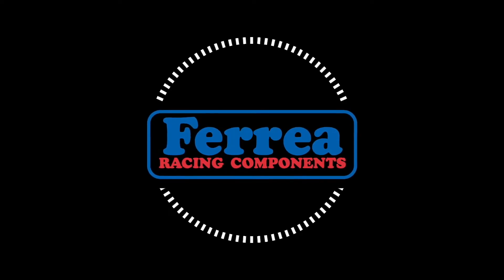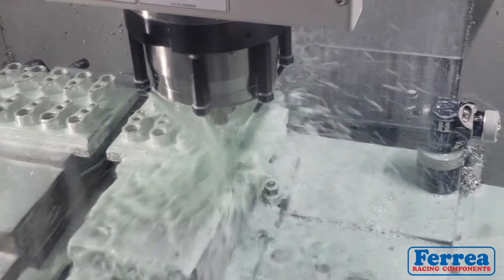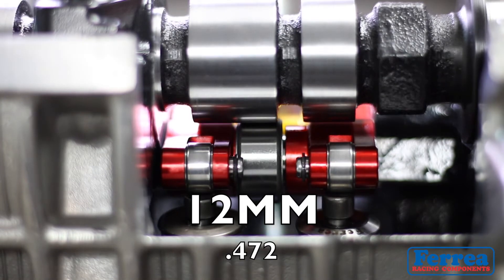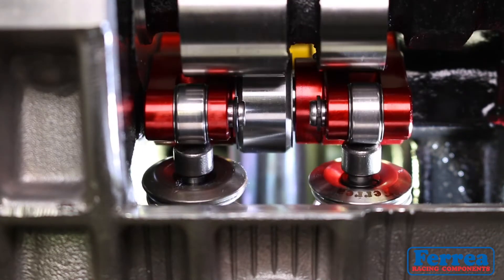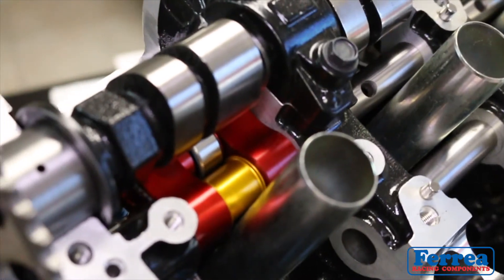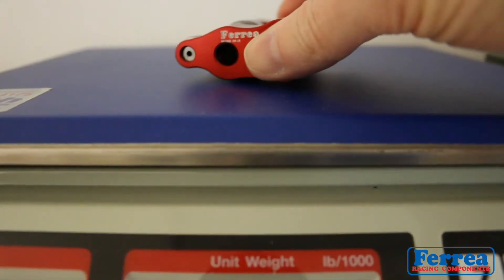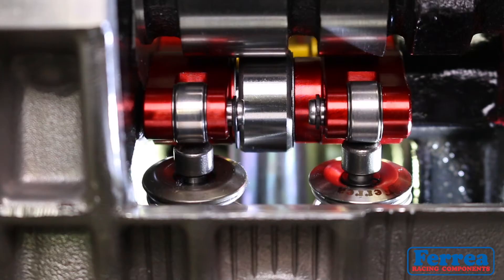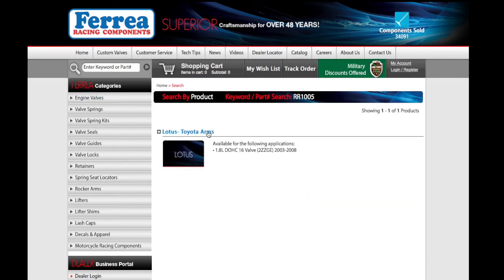Ferrea Tech Tuesday / Toyota-Lotus 2ZZ-GE Roller Rocker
This 2nd Gen 2ZZ-GE roller rocker gets a new design.
Correction in the video on max net lift. You are able to use max lift at 13mm or .512.